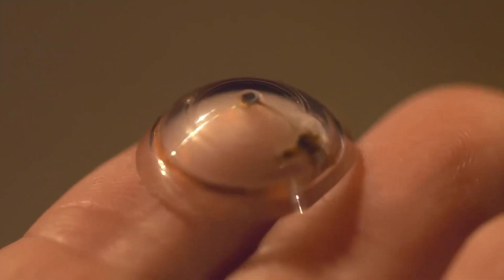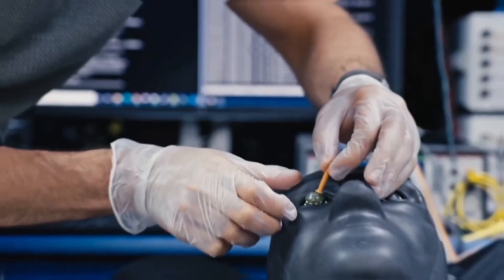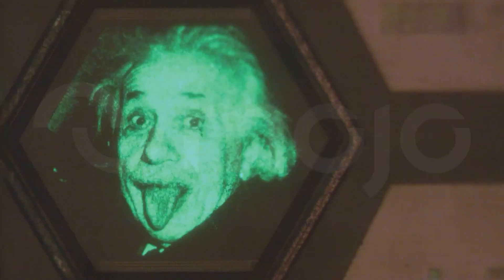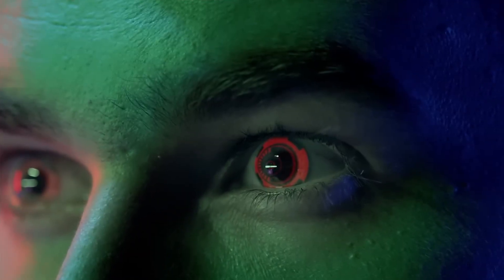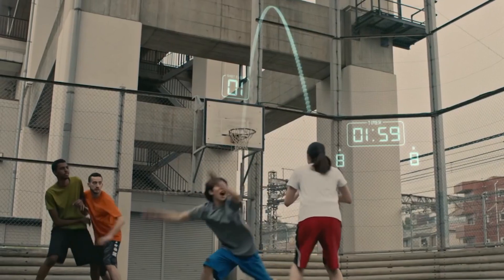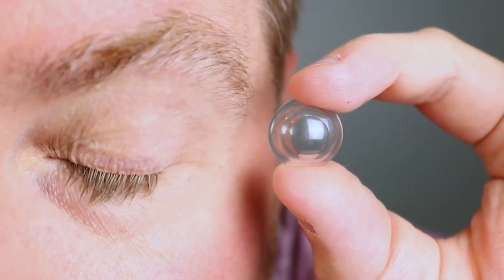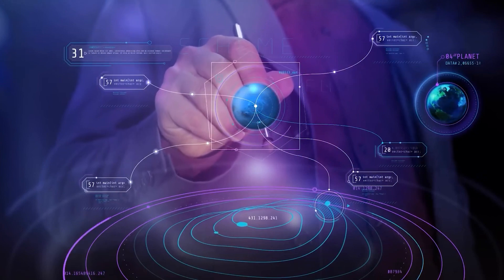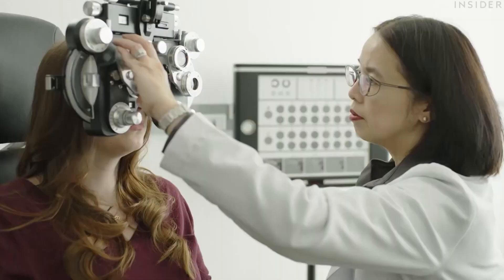VR/AR Contact Lens of the Future | Mojo Vision Lens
While virtualreality headsets have been getting a lot of attention, there's another exciting development in the world of XR: augmentedreality contact lenses. Companies like MojoVision are developing smartcontactlenses that project information directly onto your eye, offering a glimpse into the future of mixedreality. In 2022, we saw early tests and previews of smartlens technology, with the MojoLens being a prime example. These ARcontactlenses use eyetracking to allow wearers to interact with information through natural eye movements. While smartcontactlenses with AR are still in their early stages, companies like Mojo are paving the way for a future where information seamlessly blends with our physical world. However, it's important to remember that there are still many questions surrounding the safety and long-term use of these smartcontactlenses, and in-depth reviews are needed before widespread adoption can occur.